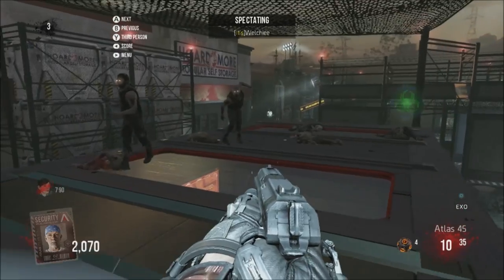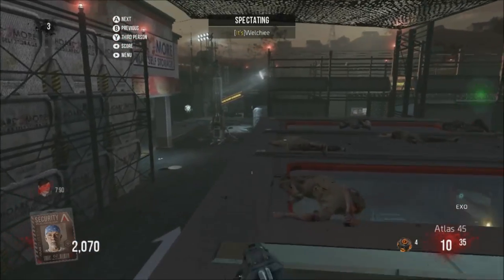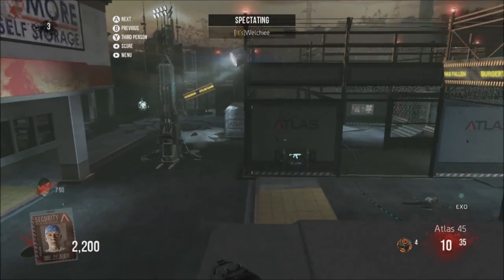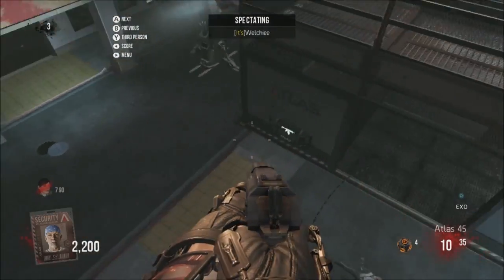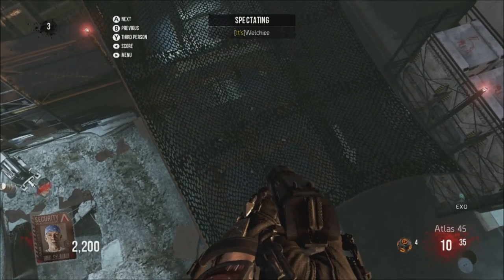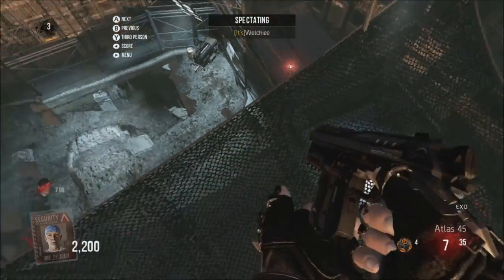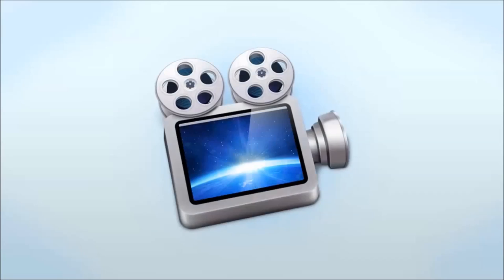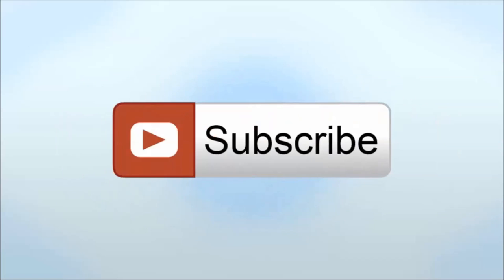'A Good birdseye view' | Out of Map Glitch | Infection DLC | Call of Duty Advanced Warfare